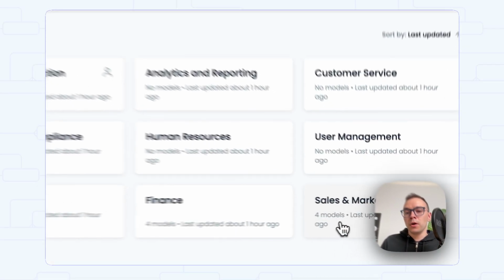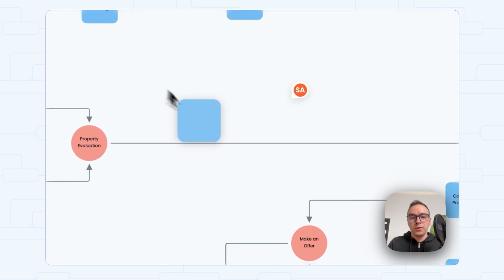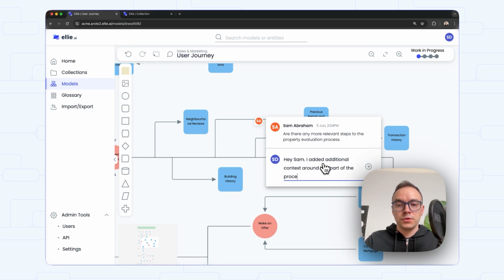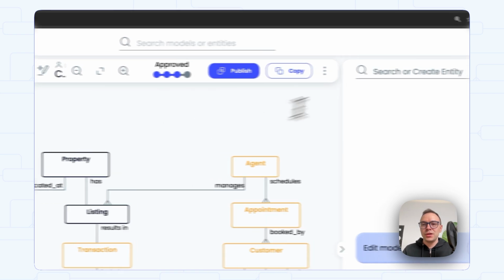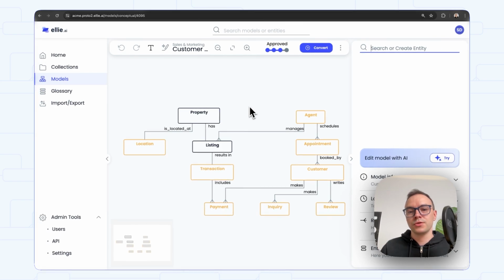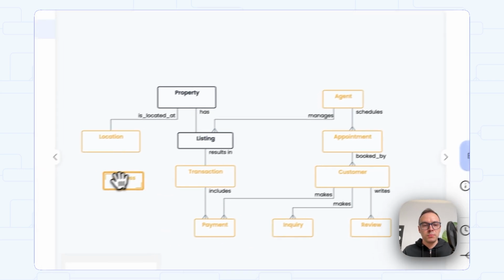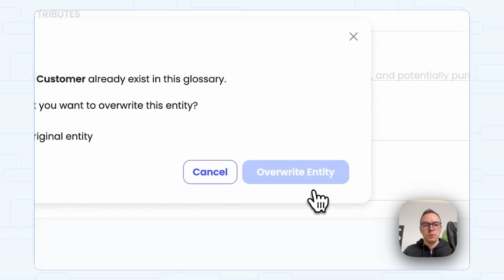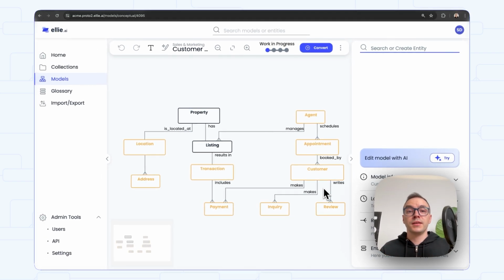We're releasing Ellie 6.5. Here's everything you need to know.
Whiteboard — Your Collaboration Canvas
This new canvas enables teams to collaborate like they would in Miro or Lucidchart, but with the added benefit of the context of your data modeling tool.

Personal Collection Workflow
Another addition is the Personal Collection Workflow. In Ellie, the Personal Collection acts like a draft folder where users can model independently.This upgrade enables users to copy models from the general model collection to their personal collection, make necessary changes, and then publish the updated one to the common repository.

Contributor User Type
In response to the needs of large data projects, we are introducing a new user type — the Contributor.Contributors can only edit models and glossary items within their personal space. To edit an existing model from the common repository, they can use the “Copy and Edit” button to duplicate the model and entities in their personal collection. They can then make the necessary changes and submit it for review and approval, to an admin or another user with the appropriate rights.